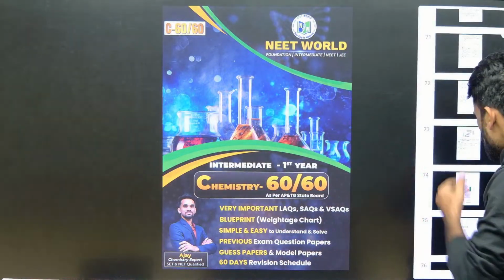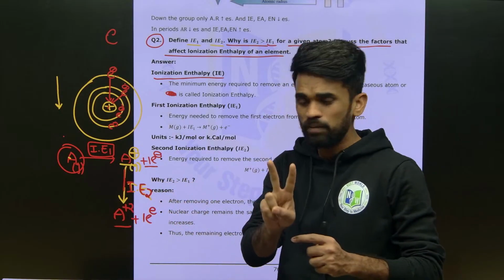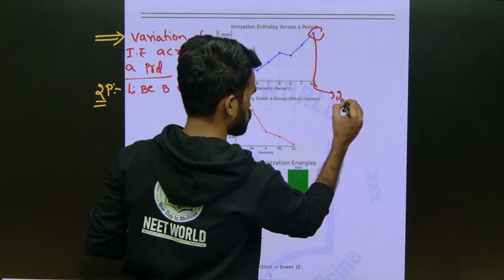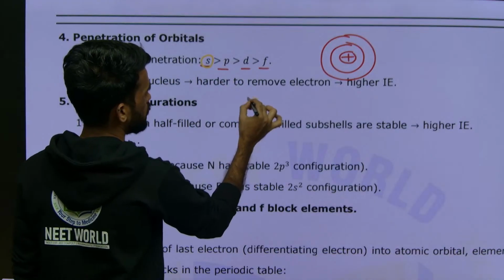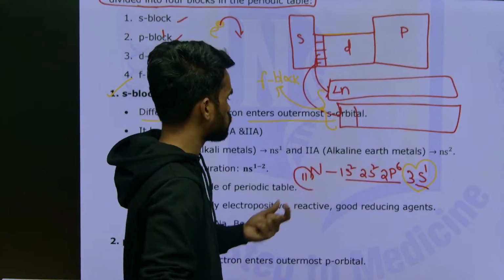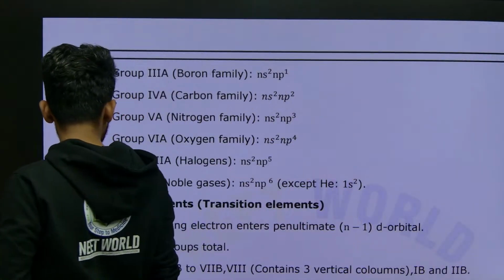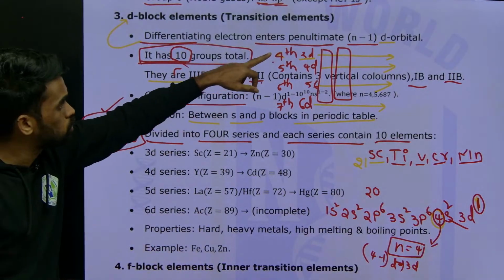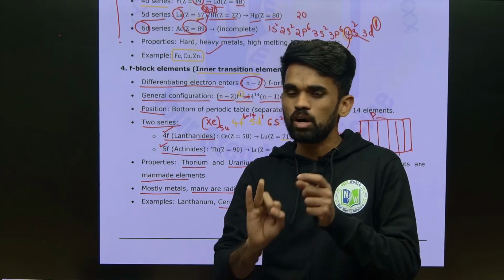Classification of Elements & Periodic Table | IPE 1st Year Chemistry | LIVE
In this LIVE session, we cover Classification of Elements and Periodicity in Properties, one of the most fundamental chapters in IPE 1st Year Chemistry.

This chapter forms the base for all future inorganic and physical chemistry topics and is highly important for board exams and competitive exams.

🔬 Topics Covered:

Need for classification of elements

Periodic trends:

Atomic radius

Ionization energy

Electron affinity

Electronegativity

Metallic & non-metallic character

Anomalous properties of elements

Frequently asked IPE exam questions

This session helps students:

Understand trends logically

Remember periodic behavior easily

Solve exam questions confidently

Build strong chemistry fundamentals

NEET WORLD – Your Step to Medicine is a trusted learning platform dedicated to helping students succeed in NEET, IPE, JEE (Main & Advanced), and EAPCET.

Why students choose NEET WORLD:

Concept-driven teaching approach

Board + competitive exam focus

Expert and experienced faculty

Simple explanations with real exam examples

Our mission is to transform strong fundamentals into top exam results.

Ajay Sir is a highly experienced and student-friendly Chemistry educator, well known for his clear explanations, logical flow, and exam-oriented teaching style.

Teaching Highlights:

Simplifies complex chemistry concepts

Strong focus on conceptual clarity

Board exam & competitive alignment

Interactive and engaging LIVE classes

His guidance helps students understand, remember, and apply chemistry concepts effectively.

👍 Like the session if it helps your preparation
🔁 Share with IPE 1st year friends
📚 Turn ON notifications for exam updates